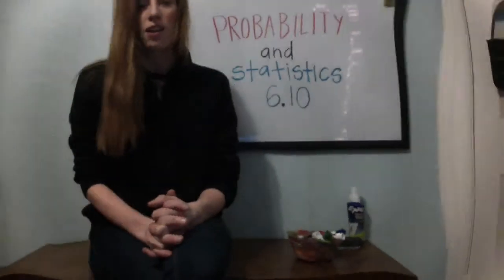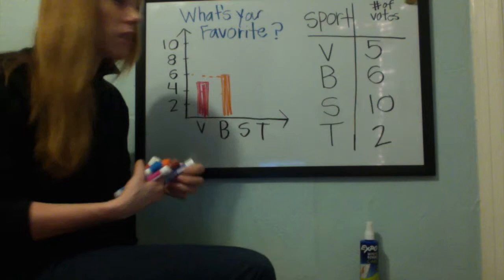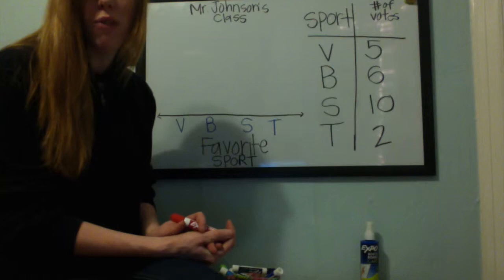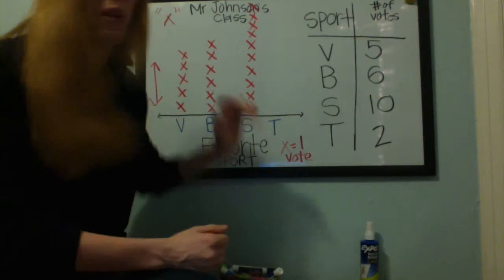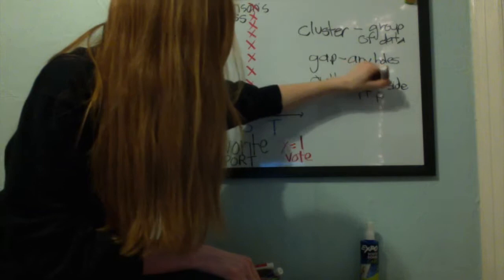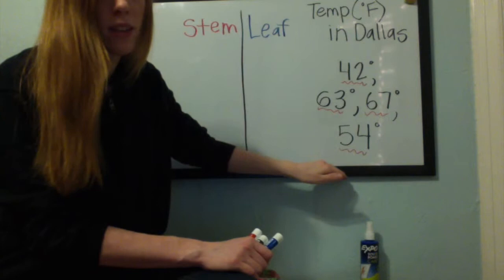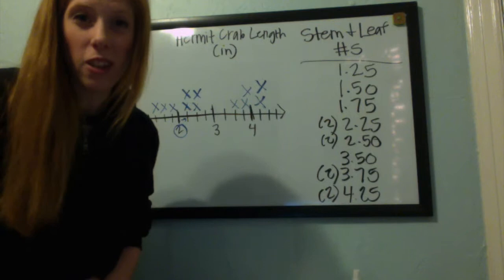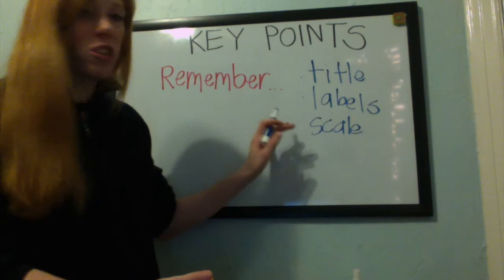EDEE 4350 Chalk Talk 18 Dr. Jamaal Young Spring 2015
In this video, I will be discussing bar graphs, line graphs, line plots, and stem and leaf plots.